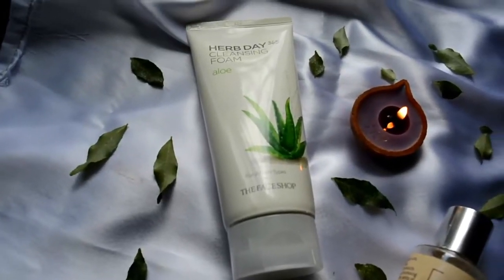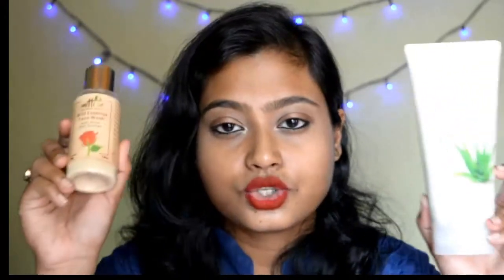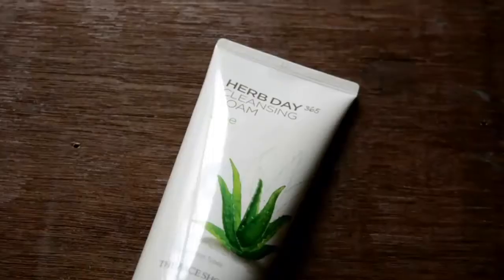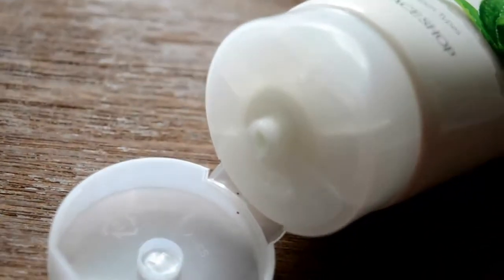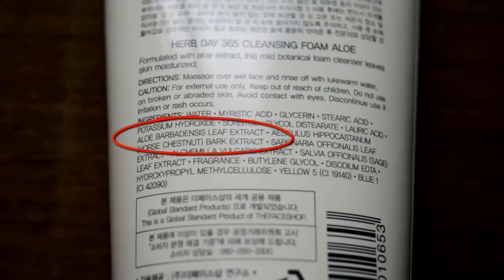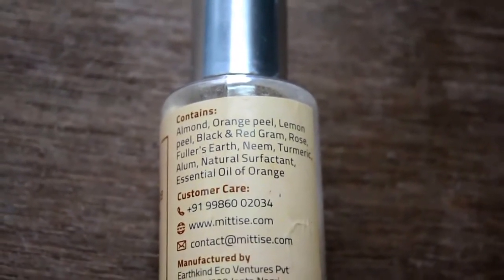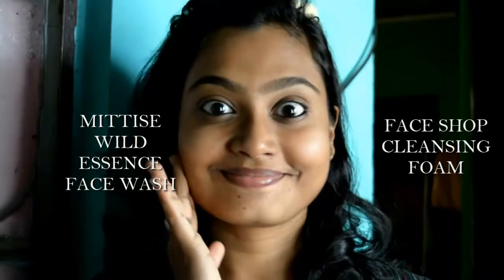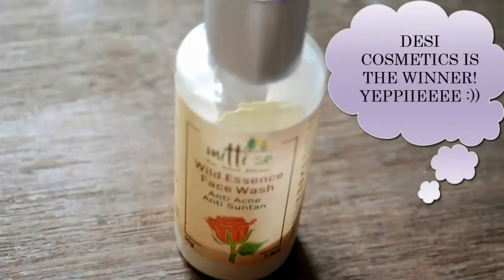KOREAN Vs. DESI (Indian) Cosmetics | Cosmetics Arena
Korean Cosmetics vs. Indian Cosmetics. Who do you think will win? Watch the video to know more.

Hello my angels! Welcome to Cosmetics Arena.

Korean Beauty has almost occupied the Cosmetics market. India is no exception. But how different they are from our conventional Indian brands. To answer all the queries. I have started this series called Korean vs. Desi (Indian) Cosmetics. Welcome to the Part-I.

♥What I am wearing:

✔Eyes: Nykaa Rock the Line Kajal
✔Eye shadow: Faces Ultime Pro Pallete
✔Lipstick: Sugar Smude Me Not Liquid Lipstick (Brazen Raisin)

Thank you soo much for watching. Love you all. Take care. Let us celebrate womanhood. :))

With ♥,
Soma